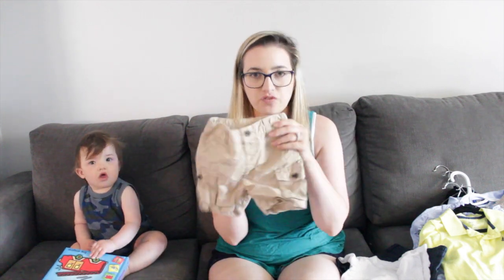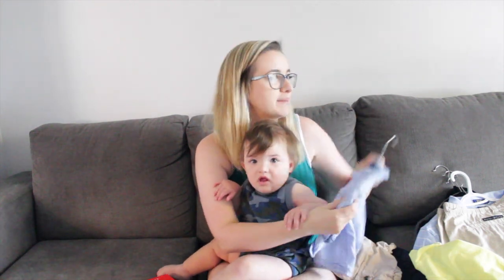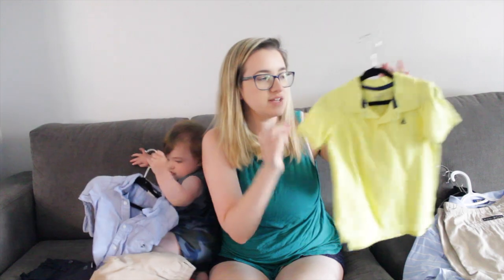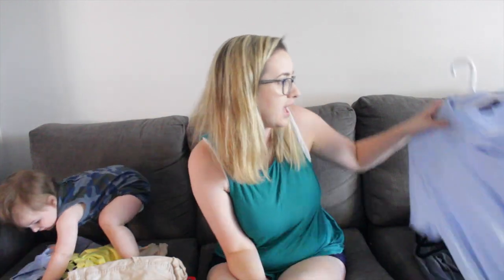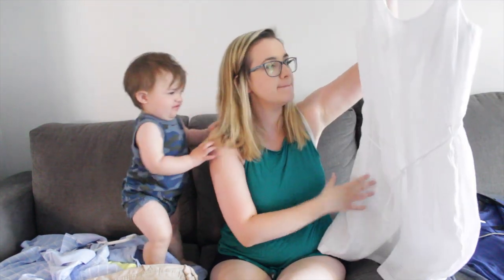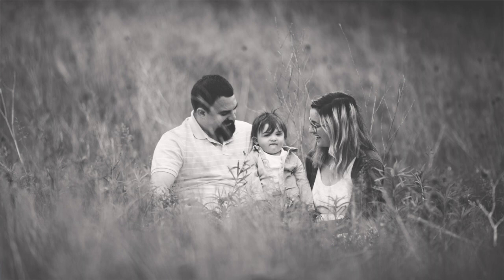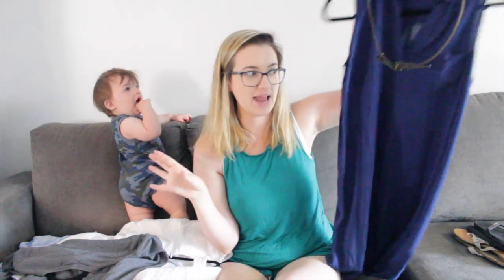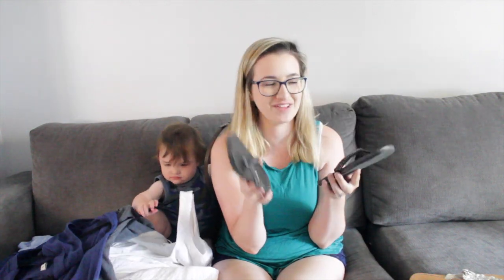What To Wear For Family Pictures | Photo Location | Choosing A Photographer | Navigating Nicole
Hi Everyone! Today I'm sharing what to wear for family pictures! I had a request to share how to chose our outfits, location and photographer!

My Favourite Products:

Floor Seat
Diaper Bag
Changing Station
Stainless Steel Cloths